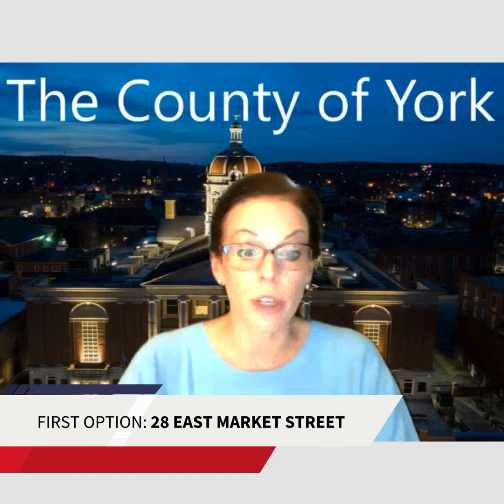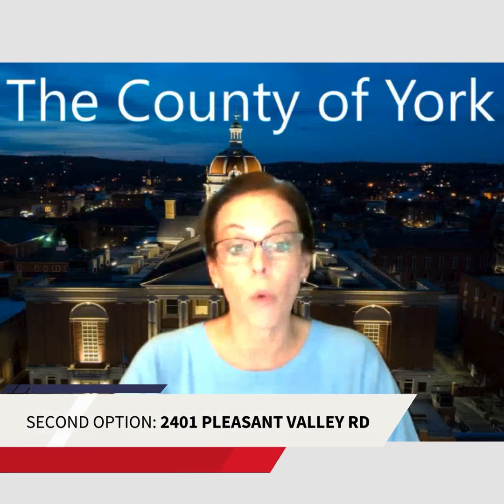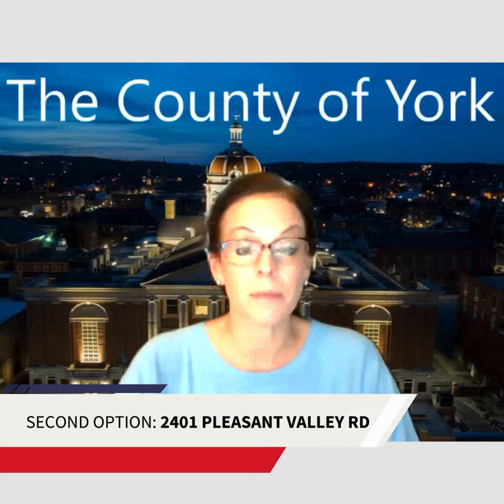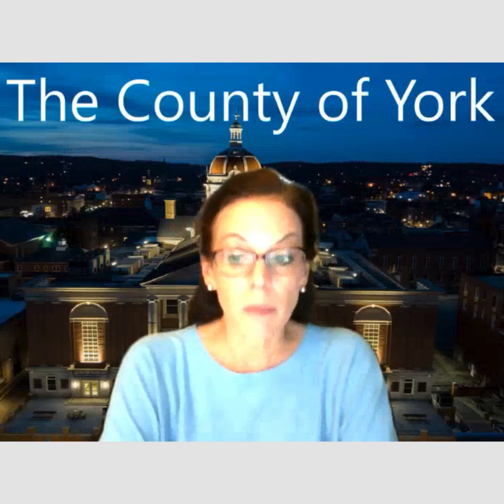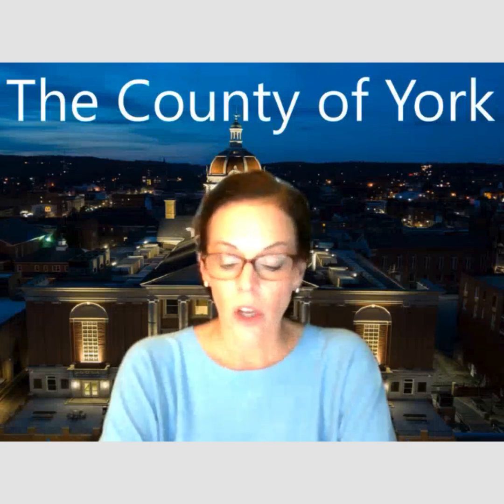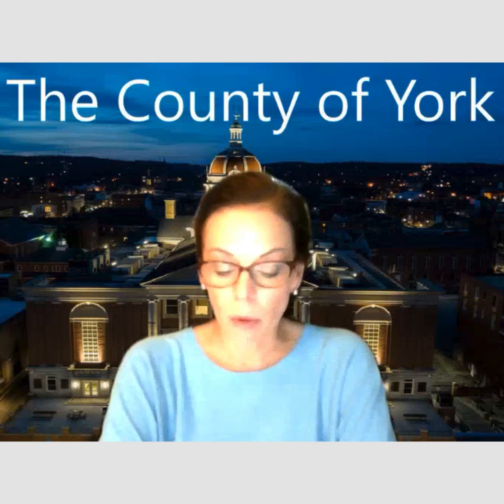How, When, and Where to Vote in York County: A Conversation with Commissioner Julie Wheeler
As Election Day approaches, it's important to ensure you're prepared to vote in York County, Pennsylvania. AARP Pennsylvania’s David Kalinoski recently sat down with York County Commissioner and President of the Board of Elections, Julie Wheeler, to discuss the information you need to know about how, when, and where to vote this year.